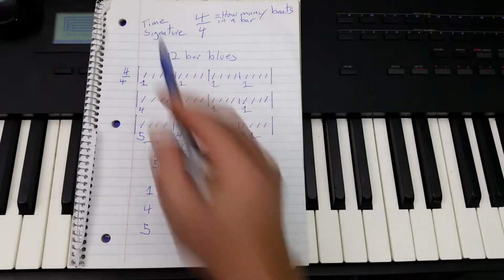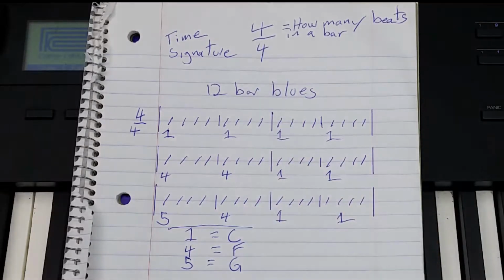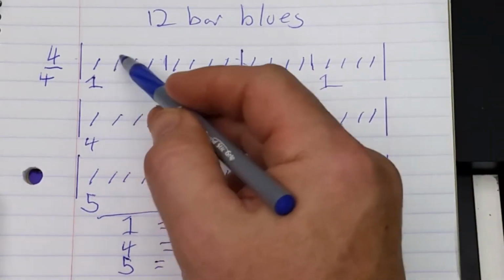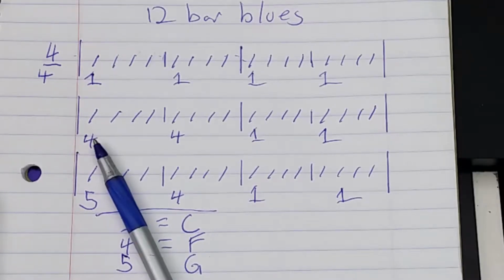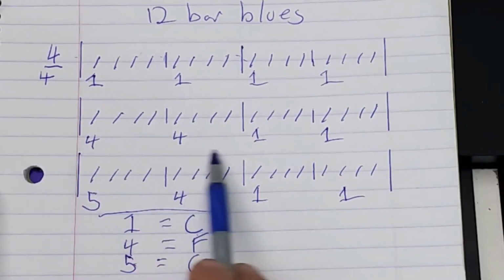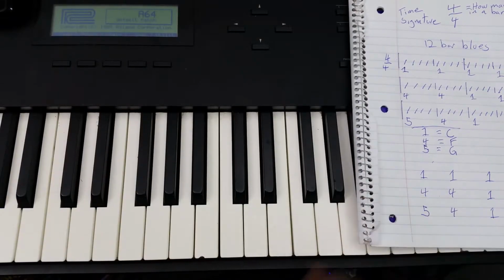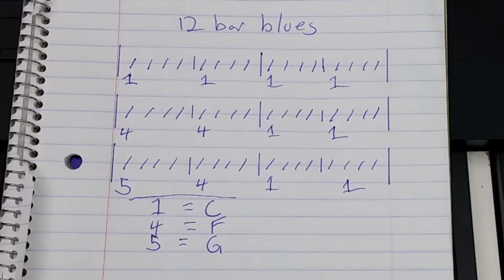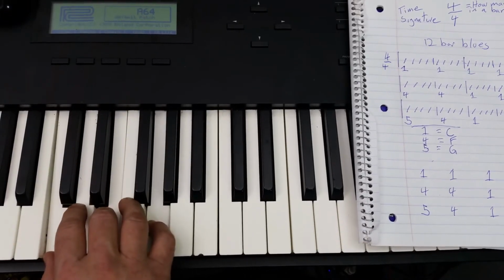Music Theory Fundamentals Pt 9： Beginning Blues Chords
by David "Rain" Banta